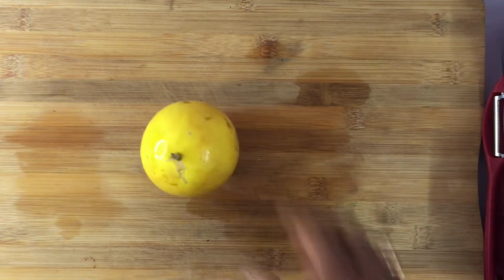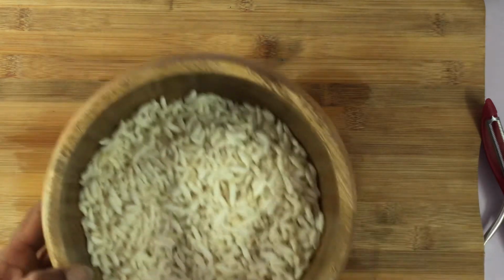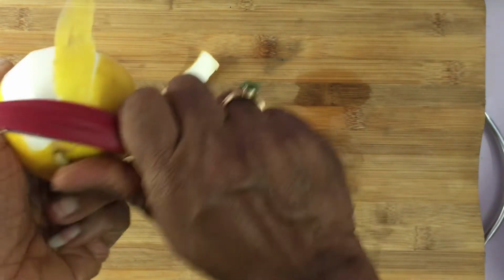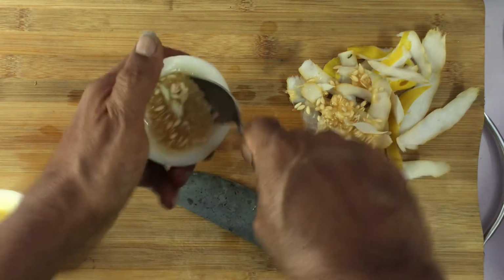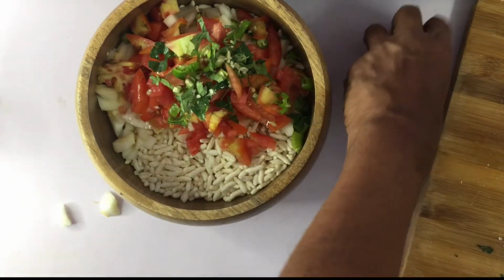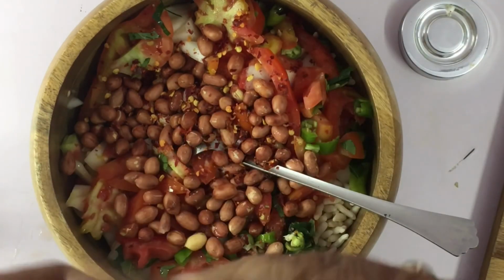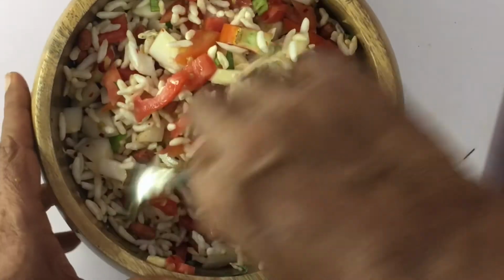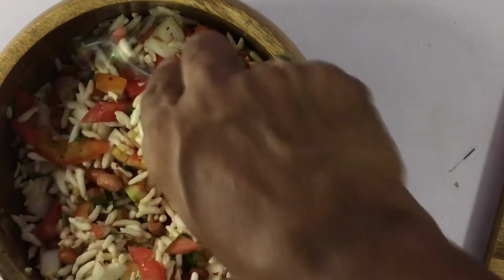Chatapata Healthy Quick & Easy Dosakai Chaat for Dinner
Usually my foods consist of raw foods with no heat. But this one is an exception with ‘some’ heated ingredients. Yet decently healthy and very tasty, quick dinner. You may want to try  this.

Ingredients:
Dosakai (Dosakaya) or Yellow Cucumber
Puffed Rice
Tomato
Curry Leaves
Lemon
Green Chillies
Chilli Flakes
Sea Salt